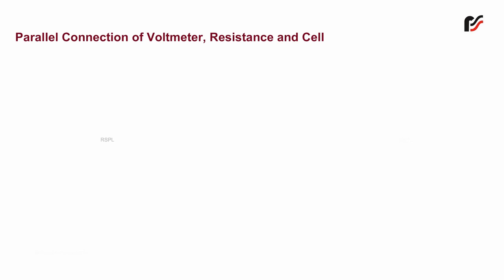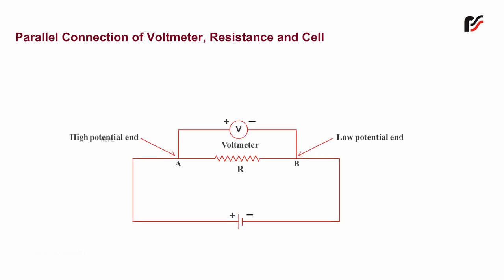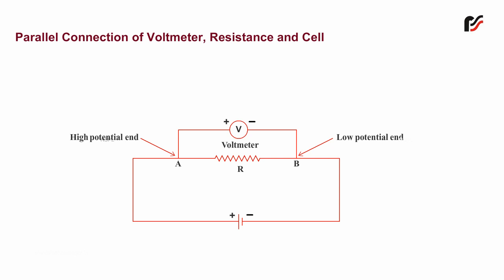Parallel Connection of Voltmeter, Resistance and Cell